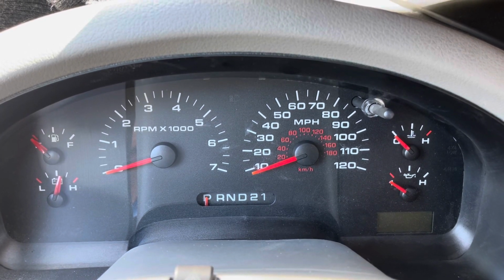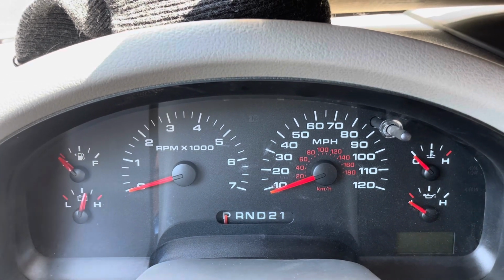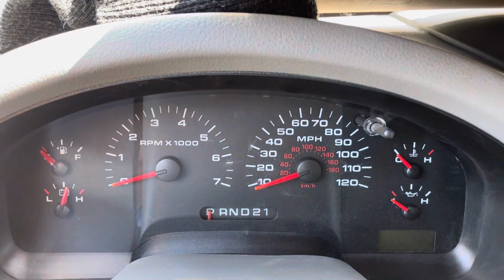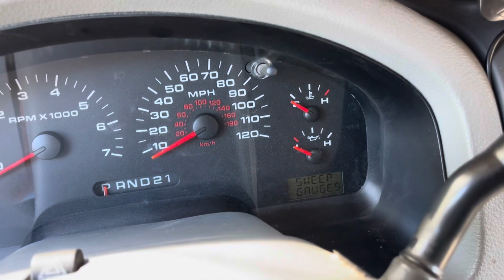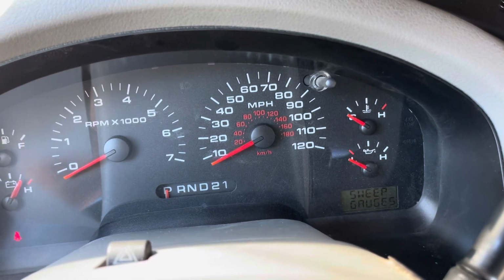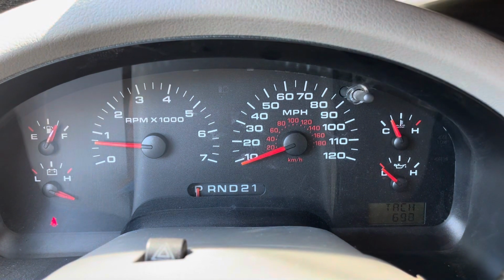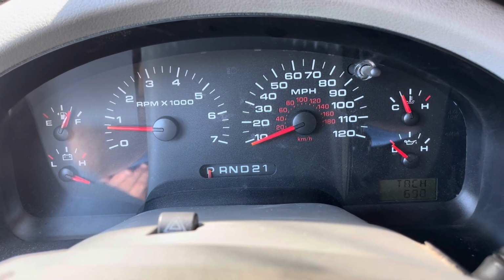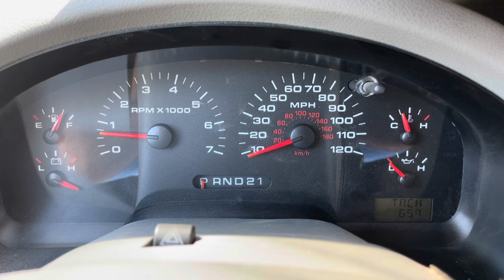F150 tachometer Fix & Reset. ￼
How to Ford F150 hidden features. How to access test mode F150. In today’s video I will show you how to access the test mode on a 2006 F150. This will show a Digital tachometer amongst other diagnostic tools. How to access, hidden features, F150 speedometer. How to fix speedometer, not working Ford F150.
F150 codes

Instrument Cluster Dealer Test Mode

To enter the Instrument Cluster Dealer Test Mode, depress and hold the instrument cluster SELECT/RESET button and then turn the ignition switch to the RUN position. Continue pressing the SELECT/RESET button (five seconds) until tESt is displayed in the odometer. The SELECT/RESET button must be released within three seconds of the odometer displaying tESt to begin the dealer test mode. Depress the SELECT/RESET button to advance through the following steps until dtc is displayed. Depressing the SELECT/RESET button will display any continuous DTCs stored before proceeding to the next step.

Odometer Display Description
GAGE Activates gauge sweep of all gauges, then displays present gauge values. Also carries out the checksum tests on ROM and EE.
All segments illuminated Illuminates all odometer segments.
bulb Illuminates all micro-controlled lamps and LEDs (low oil pressure/high coolant temperature, low fuel, service engine soon, brake, low range). Install a new bulb or LED as necessary.
r Returns to normal operation of all micro-controlled lamps and LEDs and displays hexadecimal value for ROM level (used when requesting assistance from the hotline).
EE Displays hexadecimal value for EE level (used when requesting assistance from the hotline).
dt Displays hexadecimal coding of final manufacturing test date (used when requesting assistance from the hotline).
dtc Displays continuous DTCs. Pressing the SELECT/RESET button will display any DTCs stored before proceeding to the next step.
enG Displays the speed in mph. Speedometer will indicate present speed within tolerances. Display will show 0 if input is not received, if input received is invalid for one second or more, or if speed is 0.
m Displays the speed data (mph) received from the PCM via the SCP network. Displays the metric speed in kph. Speedometer will indicate present speed within tolerances. Display will show 0 if input is not received, if input received is invalid for one second or more, or if speed is 0.
tAc Displays the tachometer data received from the PCM via the SCP network. Tachometer will indicate present speed within tolerances. Display will show 0 if input is not received, if input received is invalid for one second or more, or if engine rpm is 0.
FUEL Displays the actual A/D fuel level. The fuel gauge will display a filtered fuel level value. This filter will keep the pointer from moving suddenly or erratically. If the value displayed is between 0 and 20, the circuit is shorted. Go To Pinpoint Test B.
255=open send +/-0
232=Full stop +/-10
215=Full mark +/-10
178=3/4 mark +/-8
138=1/2 mark +/-7
93=1/4 mark +/-5
41=E mark +/-4
54="LOW FUEL" (0-59)
0-18=short (0-20 max.)

OIL Displays the code (0-255) for the oil pressure switch input to the instrument cluster. Displays the oil pressure reading input to the instrument cluster. Oil pressure gauge will indicate present oil pressure. Normal oil pressure (greater than 6 psi) will display a value between 000 and 176. A low oil pressure (less than 6 psi) or an inoperative engine oil pressure switch will display a value greater than 176.
dEGC Display of engine temperature in Degrees C input from cylinder head temperature sensor. If the value displayed is -40C, the SCP message for engine temperature has not been received for more than 5 seconds. Go To Pinpoint Test E.
49 C="C" mark
60 C=Normal band start
120 C=Normal band end
119 C=Temperature warning indicator ON
"-40" C=No SCP Message for 5 sec

br Displays the brake fluid level input to the instrument cluster.
bAtt Displays the code (0-255) battery voltage input to the instrument cluster. Battery voltage gauge will indicate present battery voltage.
93-102=6.9-9.1 volts (low voltage)
115-124=8.5-10.7 volts (norm band start)
215-225=15.8-18 volts (norm band end)
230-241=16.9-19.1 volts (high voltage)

rhEo Displays the present hexadecimal value for the instrument cluster backlighting pulse width modulated (PWM) input to the instrument cluster (used when requesting assistance from the hotline).
rhi
rhS
rho PWM input duty cycle.
SCP hexadecimal dimming step (used when requesting assistance from the hotline).
Output driver counts in hexadecimal format (used when requesting assistance from the hotline).
Cr Displays the present RUN/START sense input. Display will show -L with the ignition switch in the START position and -h with the ignition switch in the RUN position.
ALtFa Displays 8-bit hexadecimal value for alternate fuel level. Display will show a value between OO and FF if the message is received.
PA-PE7 Not used.
GAGE Repeats test display cycle.